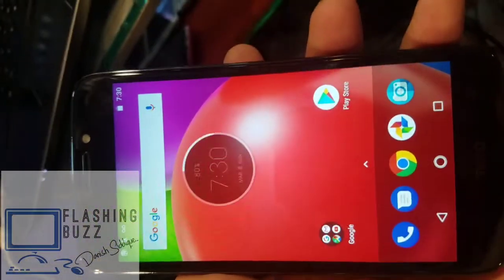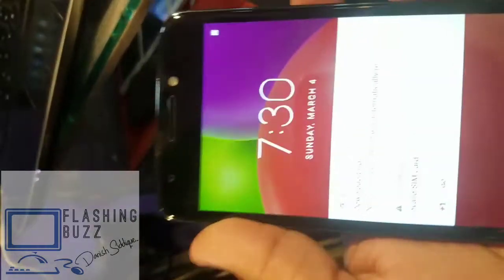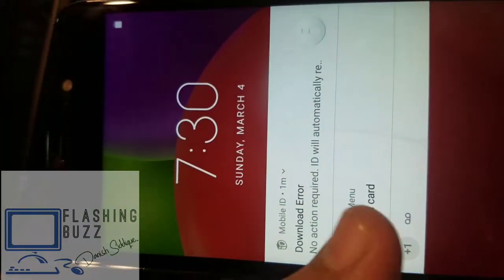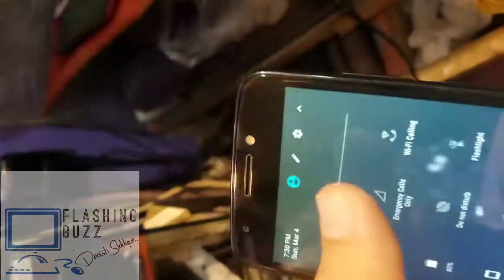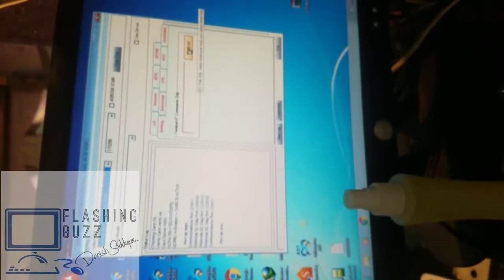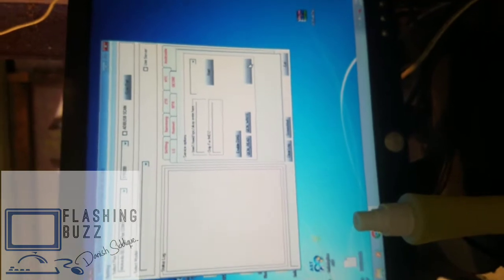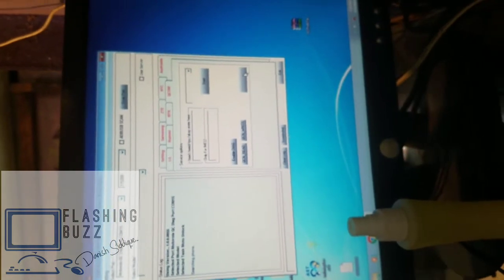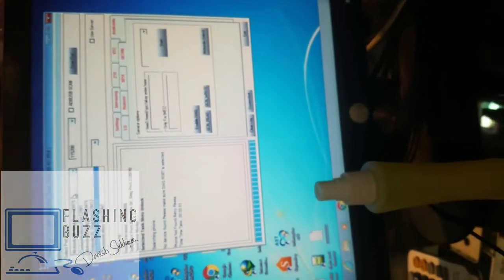HOW TO UNLOCK MOTO E4 XT1766 100%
Solution for unlocking with GC pro sprint MOTO E4